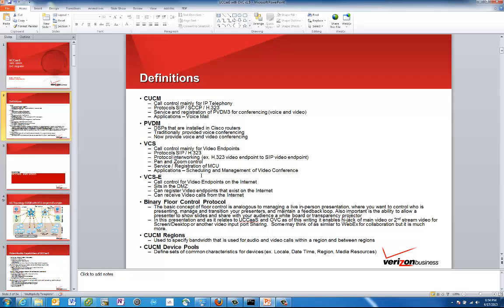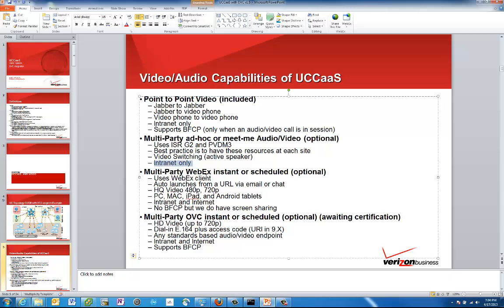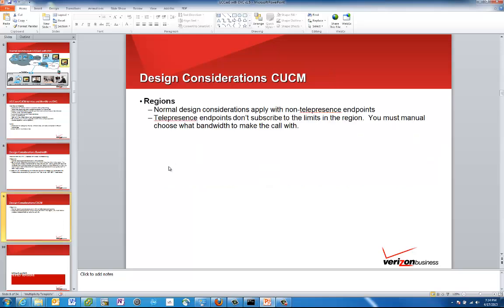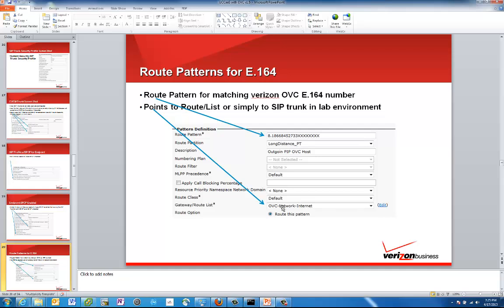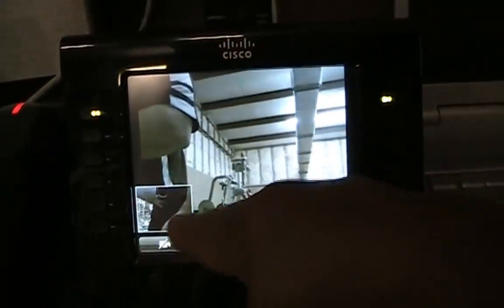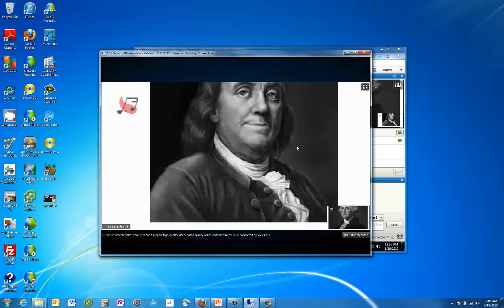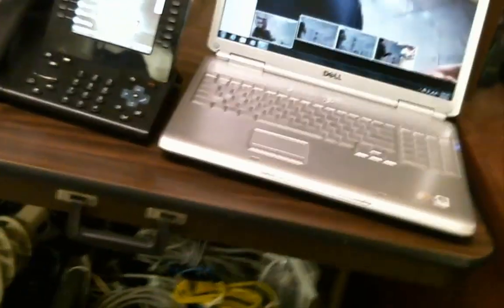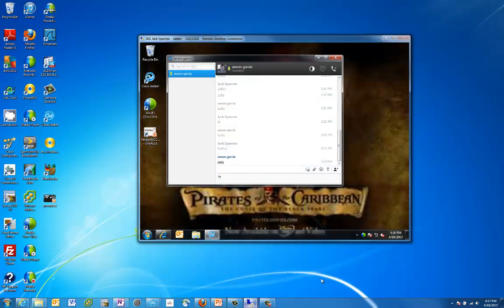UCCaaS Video Capabilities and OVC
UCCaaS Vide Capabilities and OVC
0:21:40 OVC Configuration
0:35:40 Demo of Point to Point Video, Multi-Party Video with PVDM3
0:46:05 Demo of WebEx Multi-Party Collaboration Video
0:55:35 Demo of OVC with CUCM/UCCaaS
1:03:00 BFCP Explained and Demo